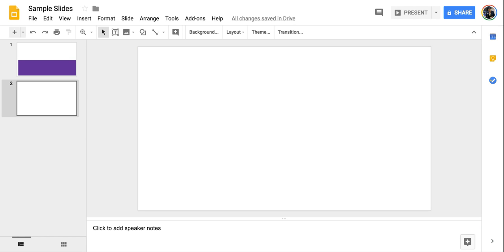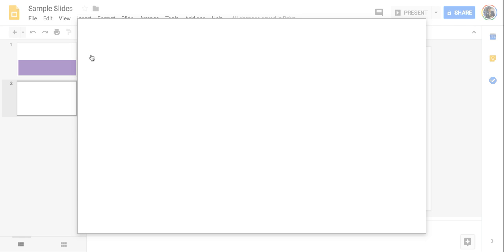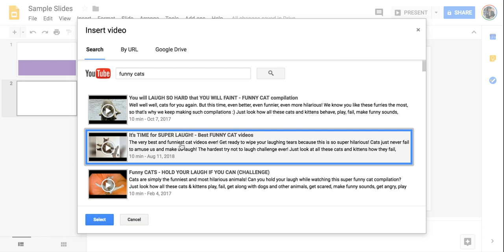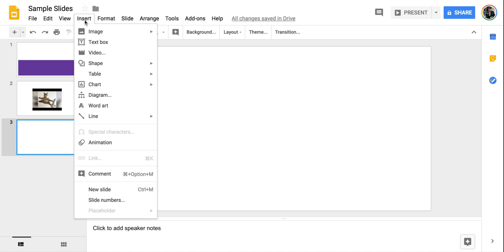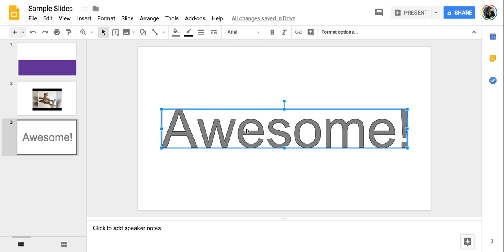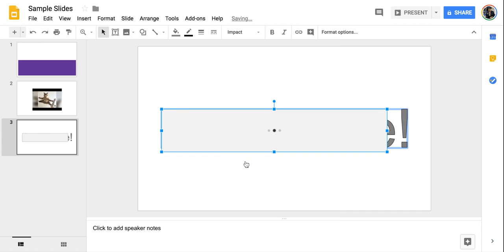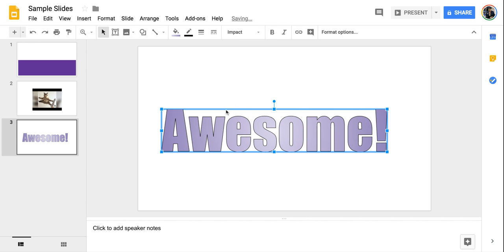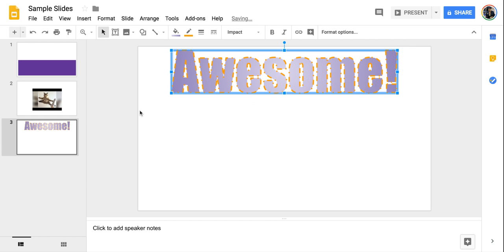Google Slides: Video & Word Art